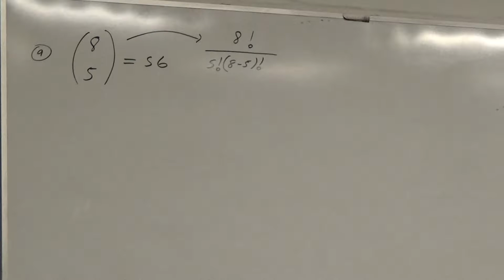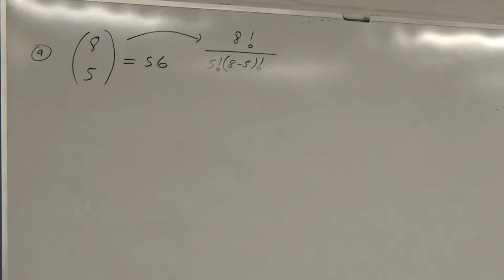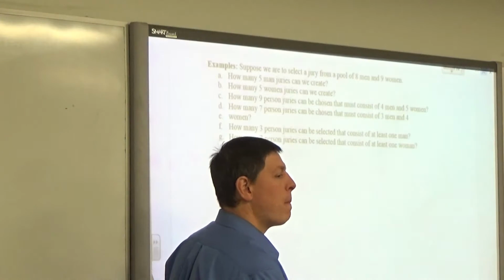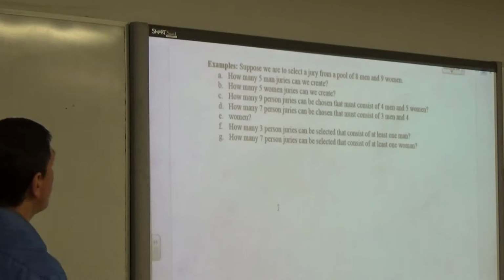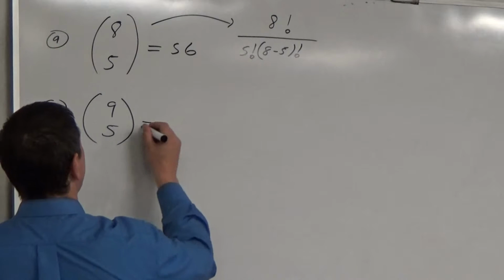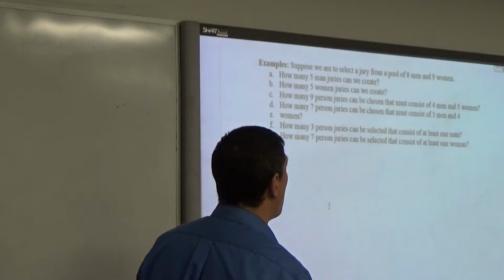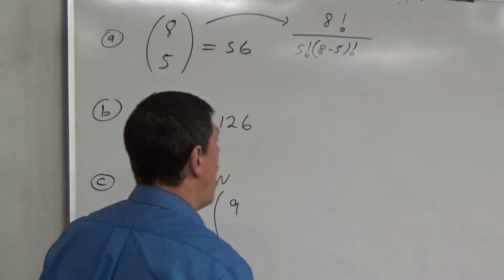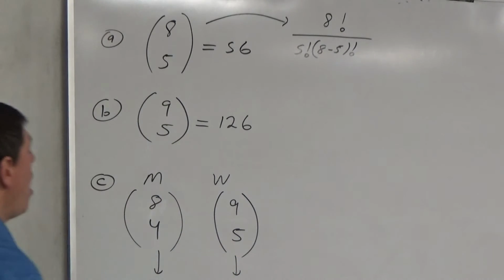Lecture # 15 Part 5